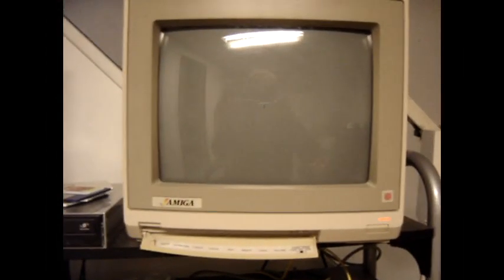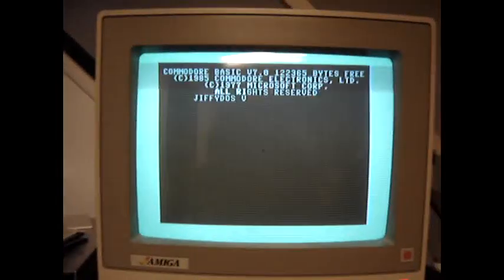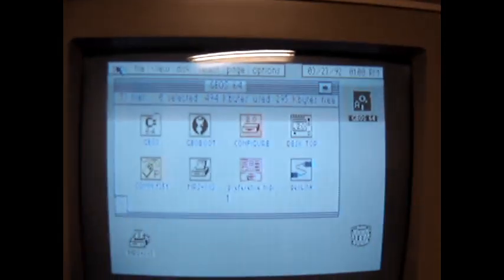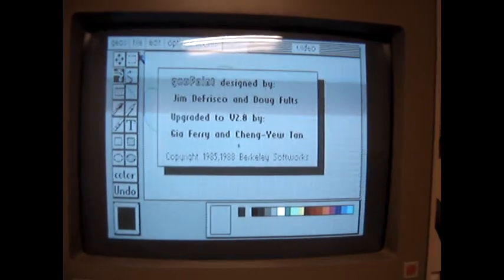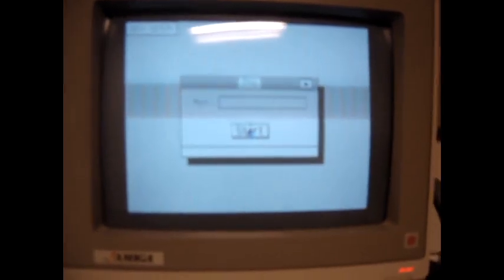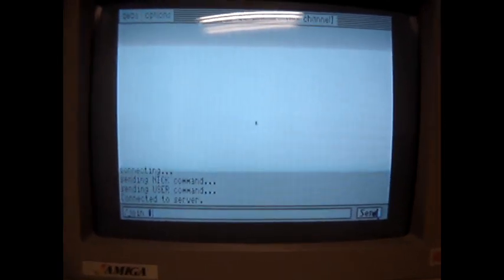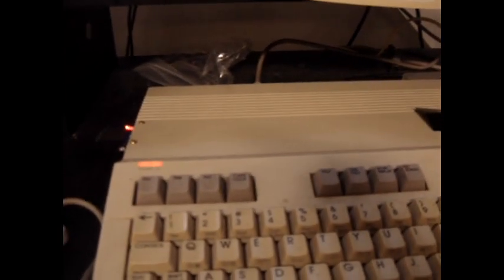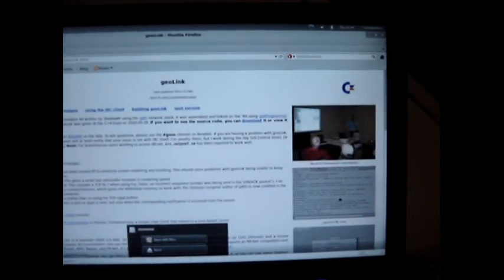Geos and GeoLink for the Commodore 64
A demonstration of GEOS (the Graphical Environment Operating System) running on a Commodore 128 in 64 mode.  I am using a uIEC SD card reader as my mass storage device on this system, which I have installed into the case of the computer.  Also, GeoLink - an Internet Relay Chat client that runs within GEOS and uses the C64NIC+ Ethernet adapter.